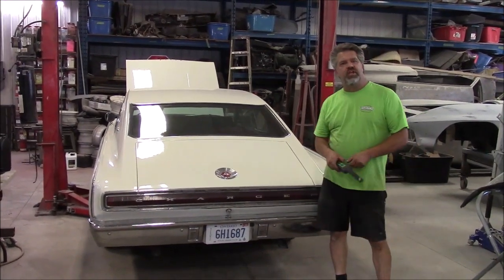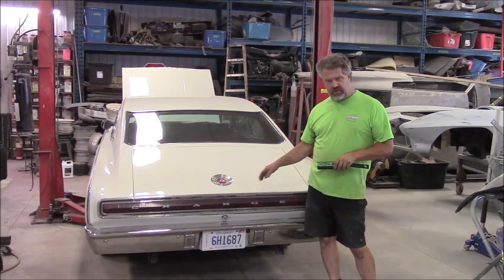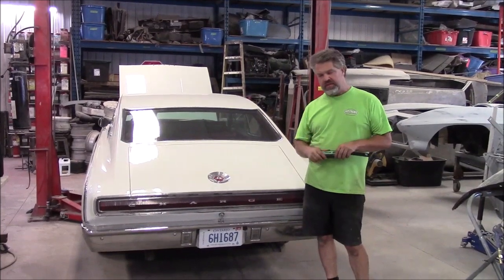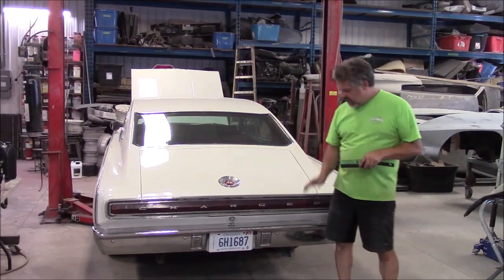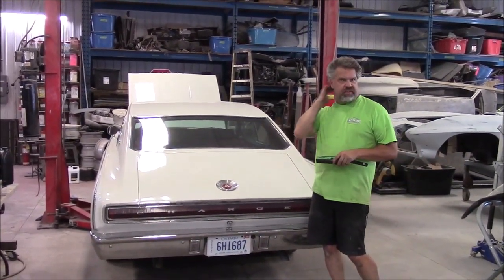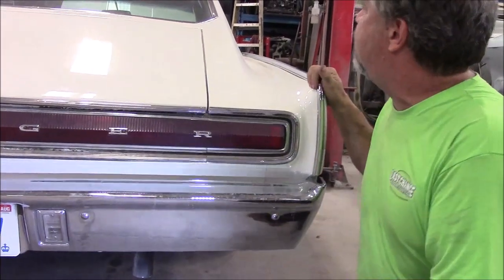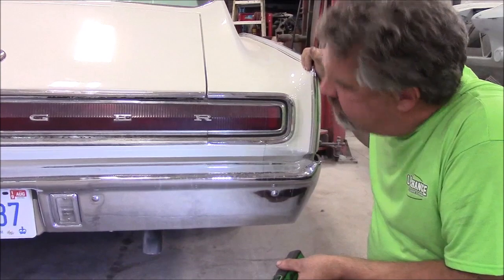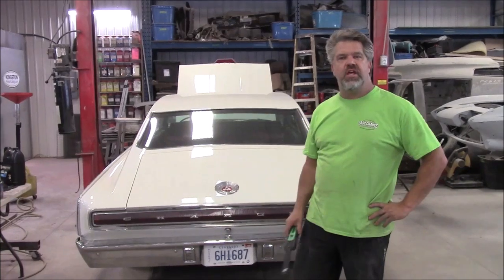Custom Exhaust System, Stainless Dual, Magnaflo Mufflers, Sound lastchanceautorestore com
We hear what the Custom 2.5 Inch Stainless Steel Exhaust System sounds like with Magnaflo Mufflers and down turn tailpipes on the 1967 Dodge Charger.